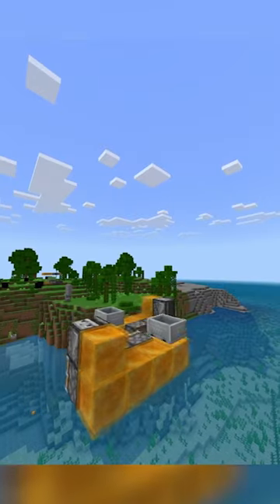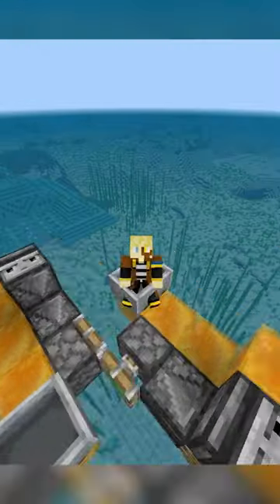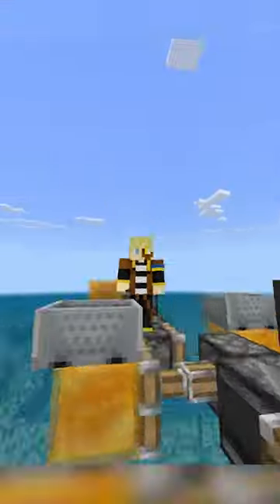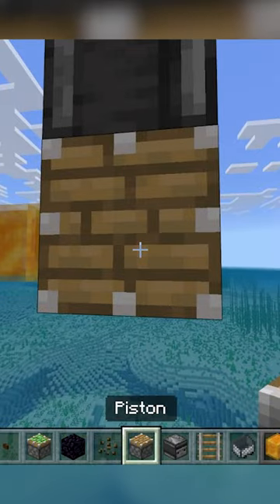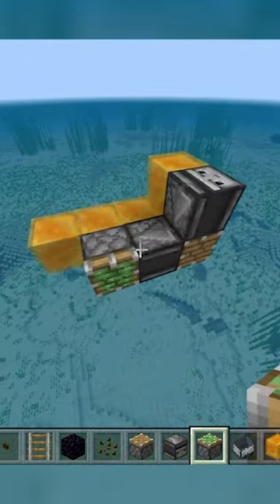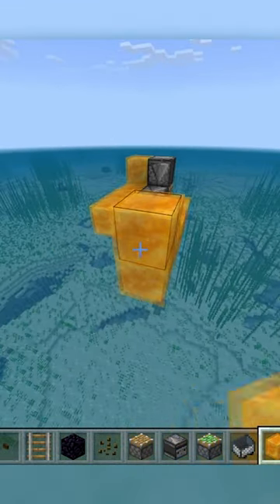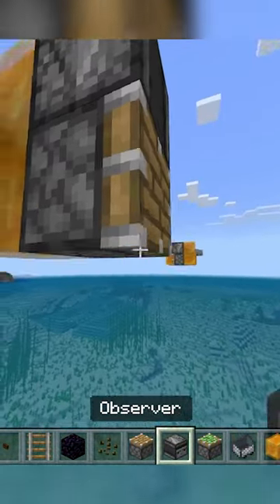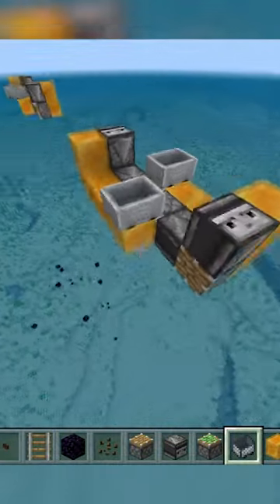Minecraft 2-Way Controllable Flying Machine Redstone Tutorial [Bedrock 1.19.51]